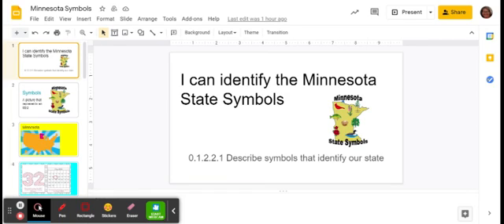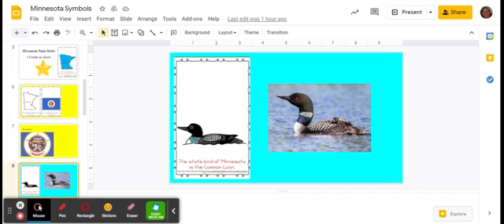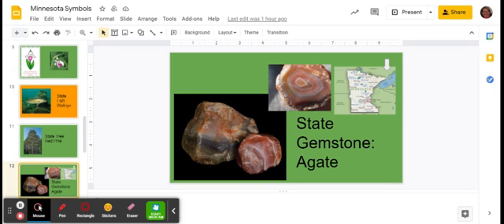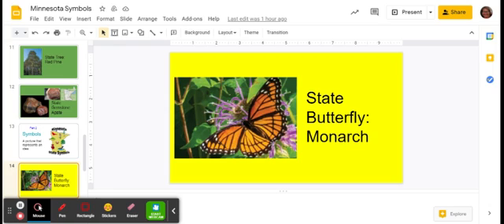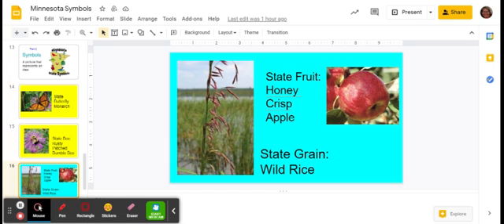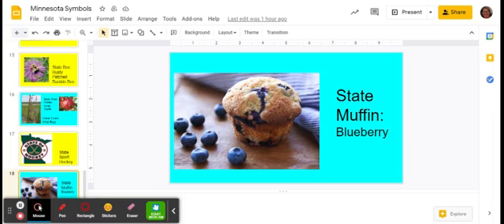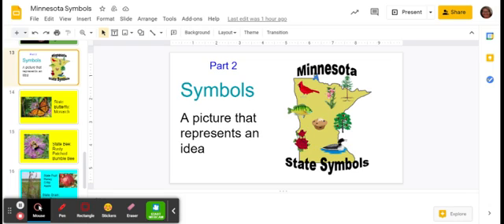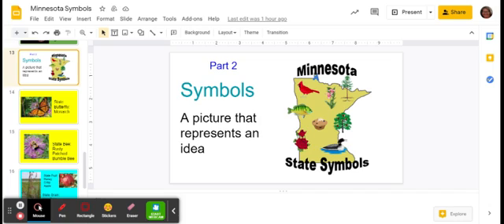Minnesota Symbols Part 2 - Google Slides